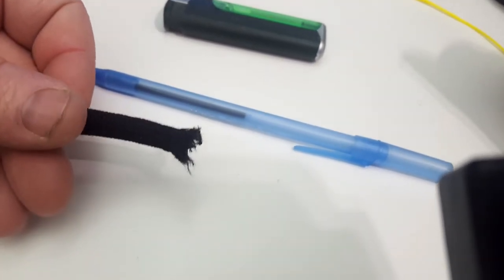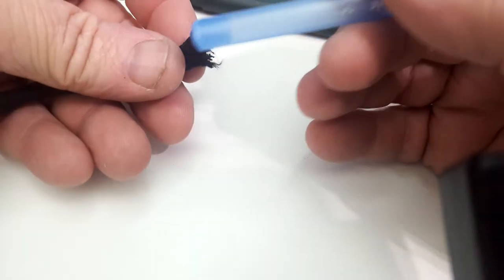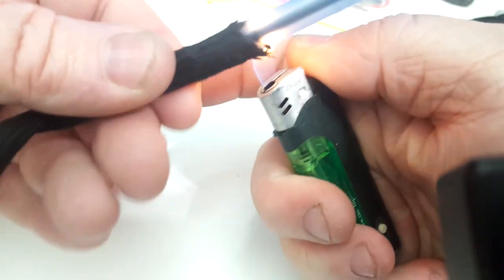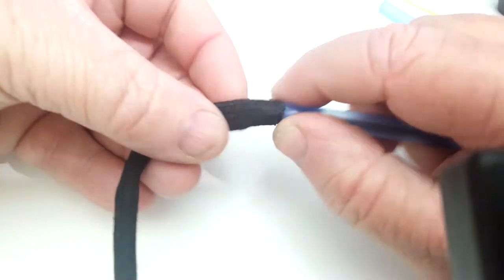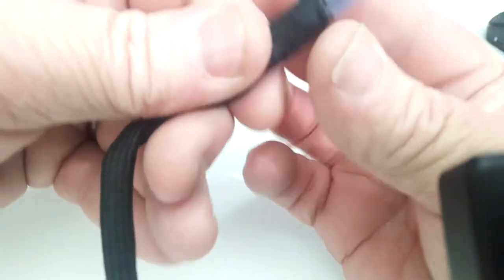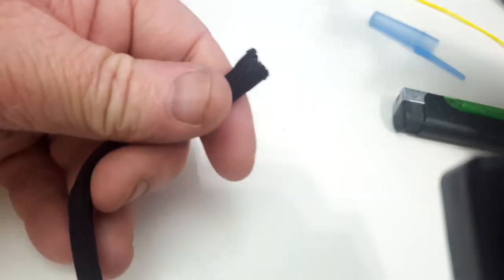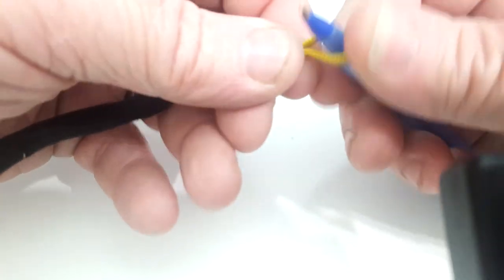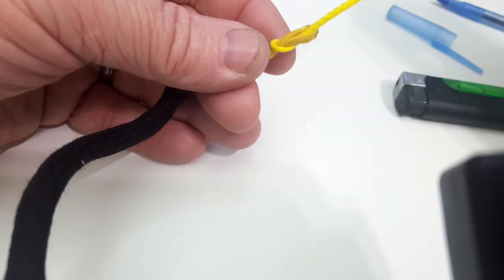how to treat a fraying end of a danger noodle whip for longevity.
if the end of the sheath frays a bit, here's how to sinter the sheath
at the end shows the cracker change.